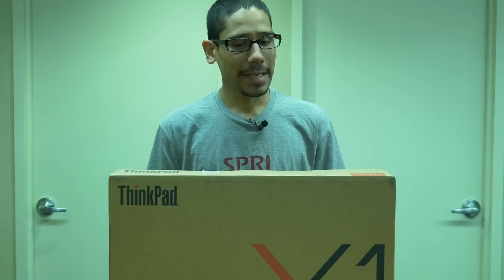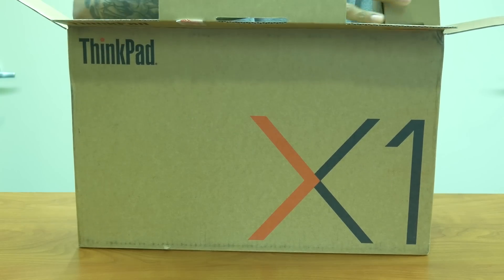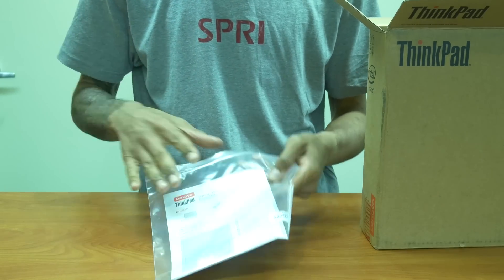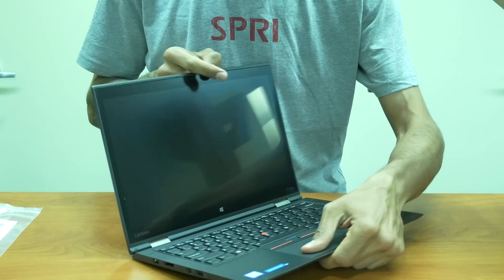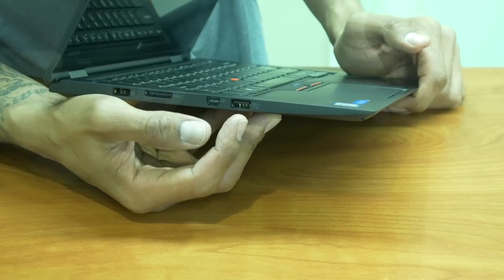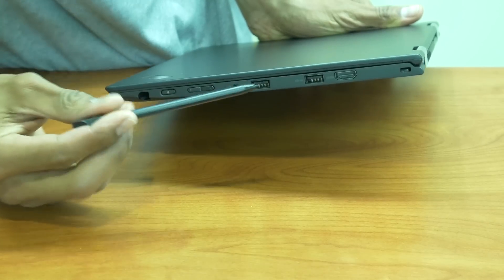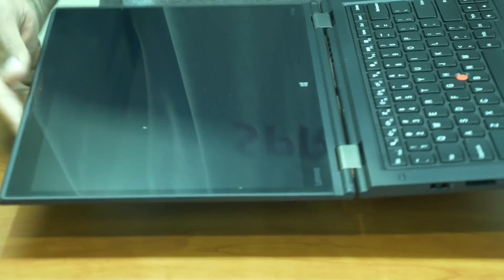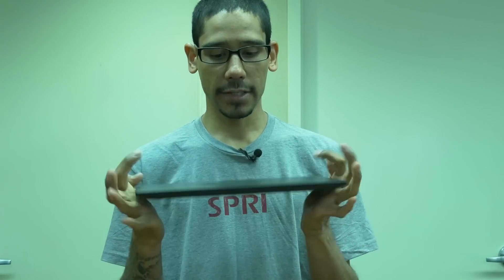Lenovo ThinkPad X1 Yoga Unboxing!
This week we are reviewing the Lenovo X1 Yoga ultrabook laptop.